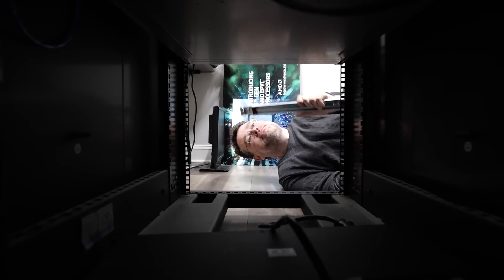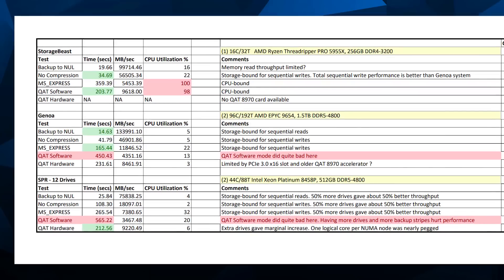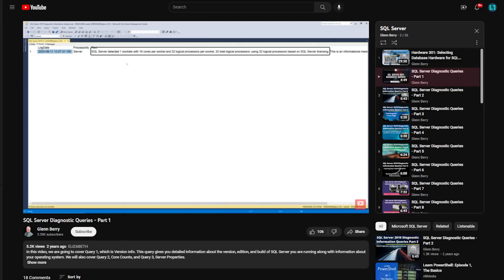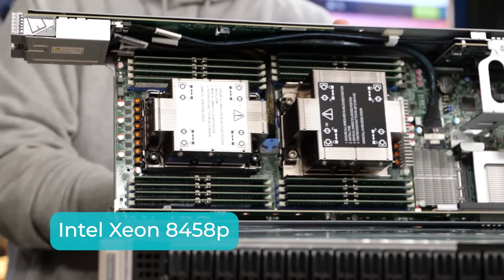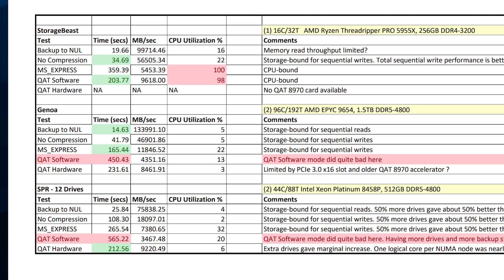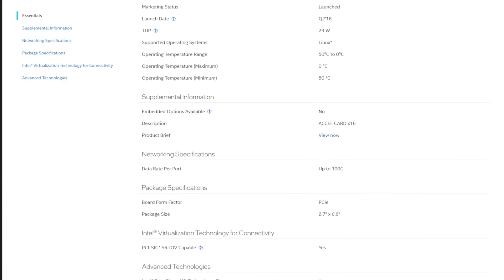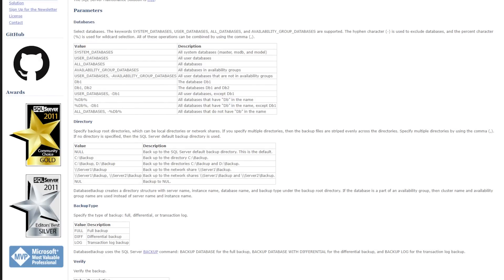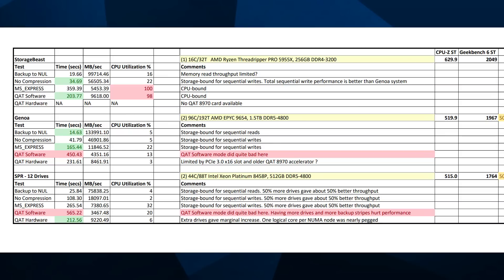World Record Backup Speeds: 2TB MS SQL Database with Glenn Berry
Join Wendell and Glenn Berry as they chat about Microsoft SQL Server discussions and tests!

Check us out online at the following places!